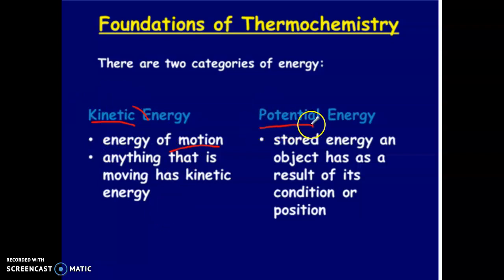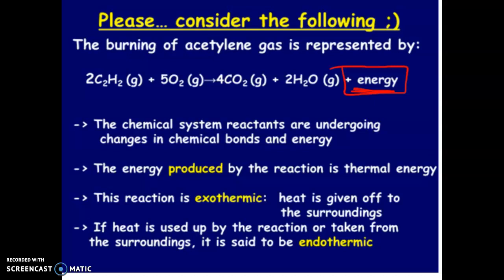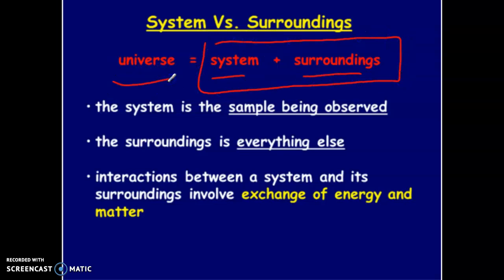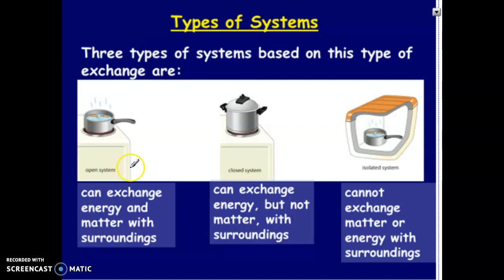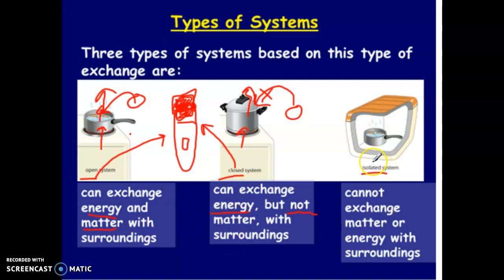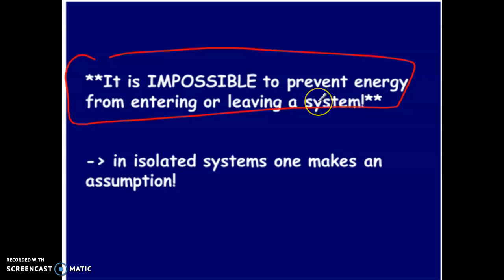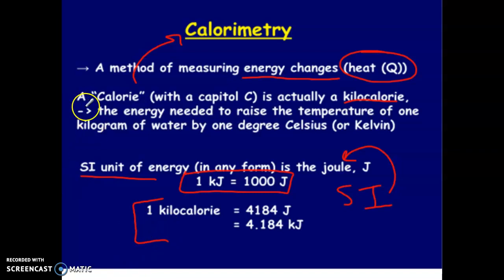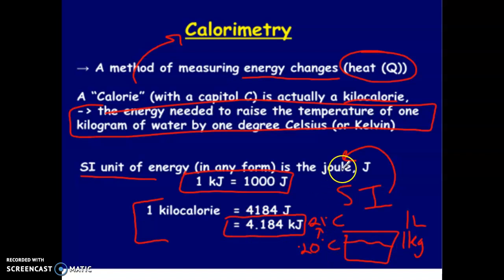energy 1 part 1